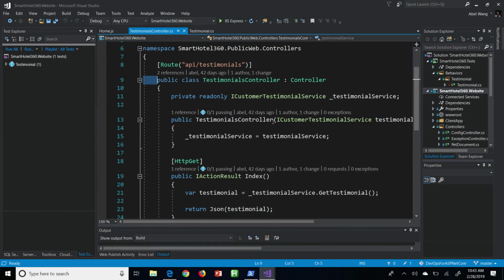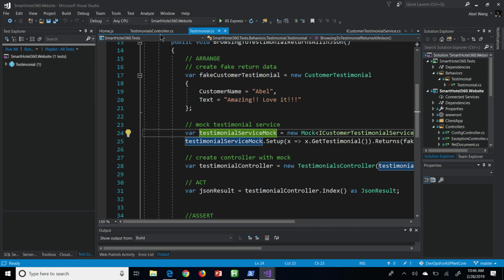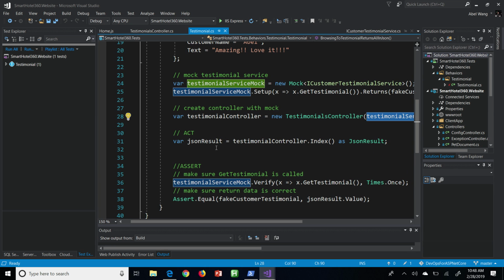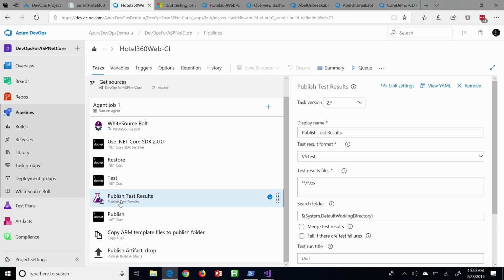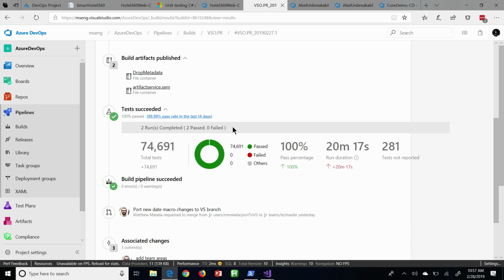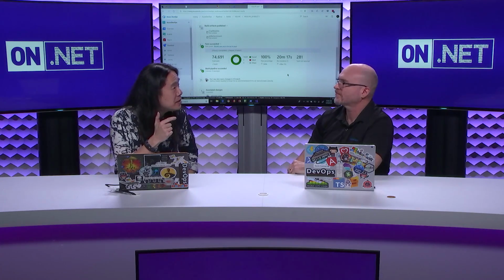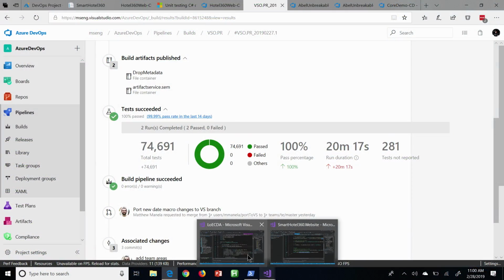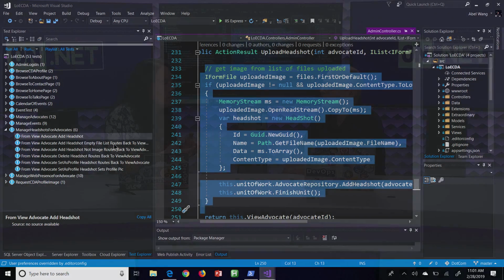DevOps For ASP.NET Developers Pt.5 - Unit Testing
Software testing is an essential practice for producing high quality, production ready software. It helps improve the stability, maintainability, and the confidence that developers have in their code.

In part 5 of our DevOps For ASP.NET Developers series, Abel and Jeremy discuss the benefits of software testing and some of the various ways we can approach testing. They show us how to get started writing tests in .NET Core and also how to run them in our Azure Devops pipeline.

[01:20] - Benefits of unit testing
[07:26] - Different ways of writing tests
[12:08] - Unit testing vs Integration testing
[15:48] - Running tests in Azure DevOps
[24:42] - How long do tests run for?